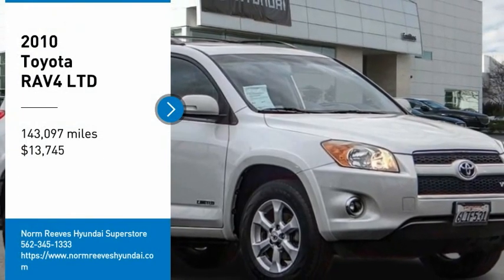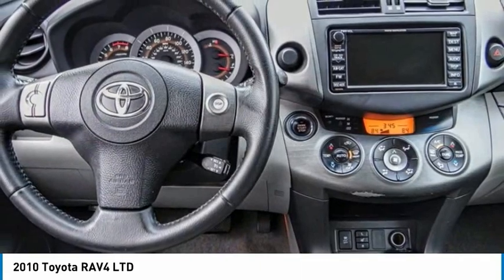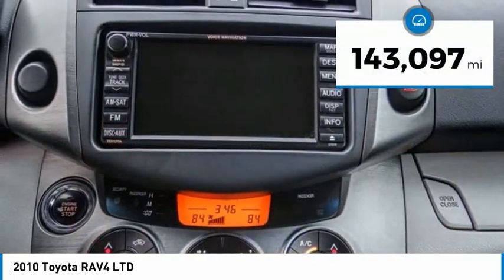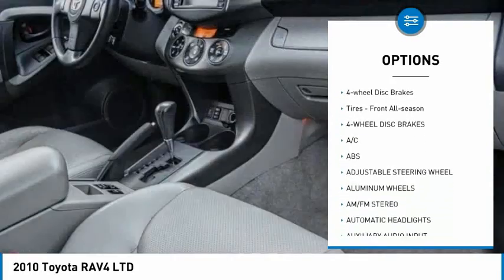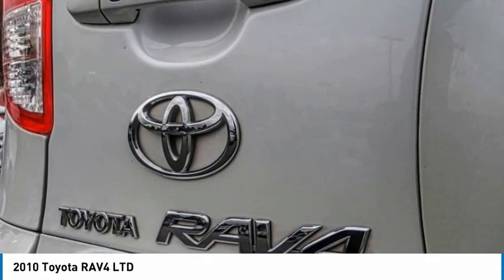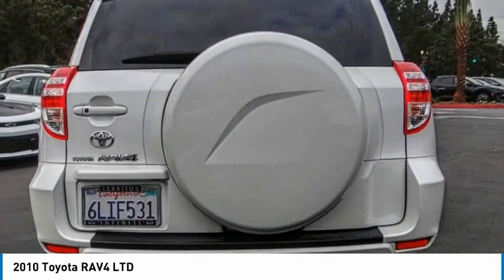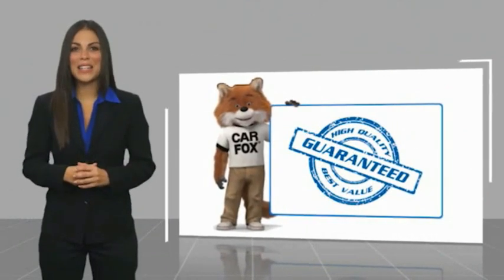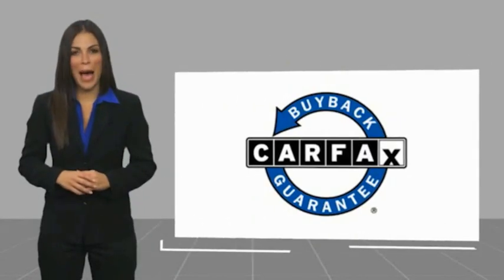2010 Toyota RAV4 Cerritos INFINITI - AW005390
NORM REEVES HYUNDAI SUPERSTORE PROUDLY SERVING ORANGE COUNTY, CERRITOS, ARTESIA, LAKEWOOD, BELLFLOWER, BUENA PARK, LONG BEACH, AND SURROUNDING SOUTHERN CALIFORNIA LOCATIONS. THIS SUPER WHITE 2010 Toyota RAV4 IS EQUIPPED WITH A 3.5L DOHC SFI 24-valve dual VVT-i V6 engine, AUTOMATIC TRANSMISSION, AND RECEIVES AN ESTIMATED 19 City/27 Hwy MPG. OR VISIT US AT 11011 EAST SOUTH ST. CERRITOS, CA 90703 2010 Toyota RAV4 LTD Super White 2010 Toyota RAV4 Limited FWD 5-Speed Automatic Electronic with Overdrive 3.5L V6 DOHC 3.5L V6 DOHC, Ash w/Fabric Seat Trim or Sport Leather Seat Trim. Recent Arrival! 19/27 City/Highway MPG Awards: * 2010 KBB.com 10 Best Used Compact SUVs Under $10,000 * 2010 KBB.com Best Resale Value Awards * 2010 KBB.com 10 Best Used Family Cars Under $15,000 Reviews: * If you want a small-to-midsize sport utility vehicle that combines car-like performance, ride, handling and fuel economy with available four-wheel drive and room for up to seven passengers, or five adults and a fair amount of cargo, the 2010 Toyota RAV4 is a good choice. Source: KBB.com Stock #: AW005390 | VIN: 2T3YK4DV8AW005390 | 2010 Toyota RAV4 Ltd SATELLITE RADIO HEATED MIRRORS TRACTION CONTROL Norm Reeves Hyundai Superstore